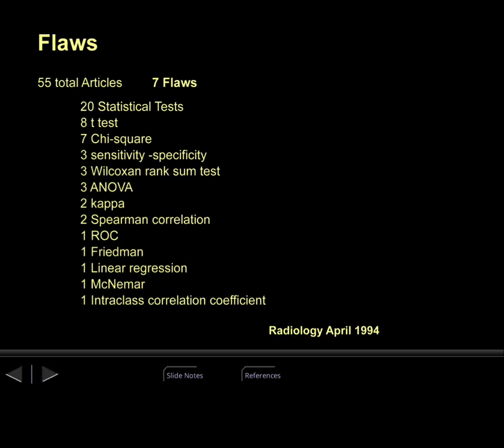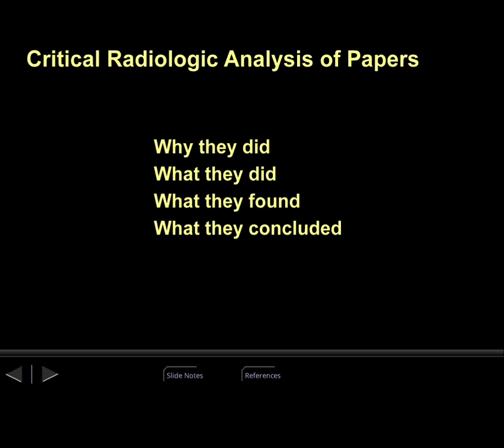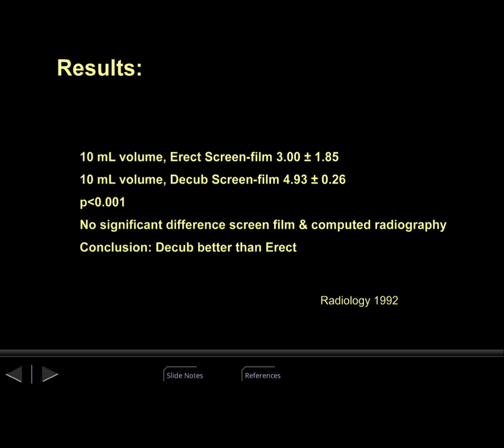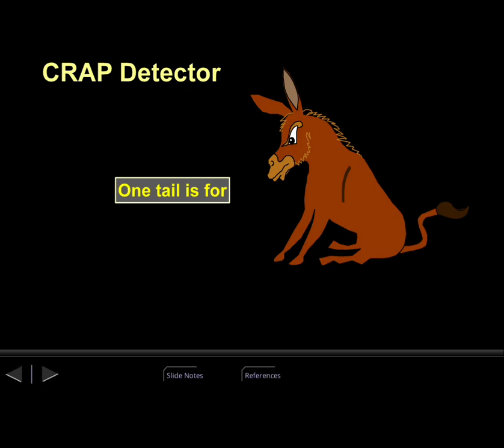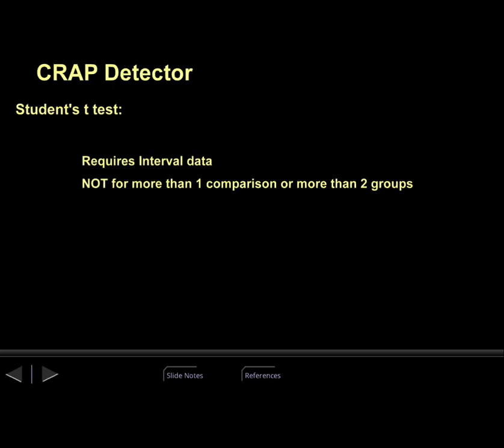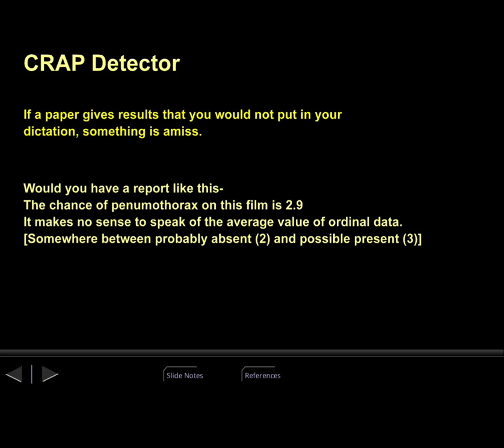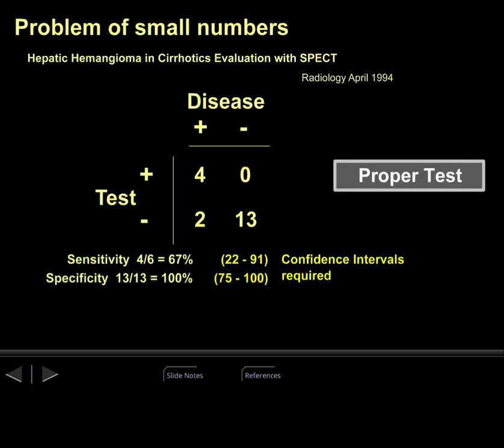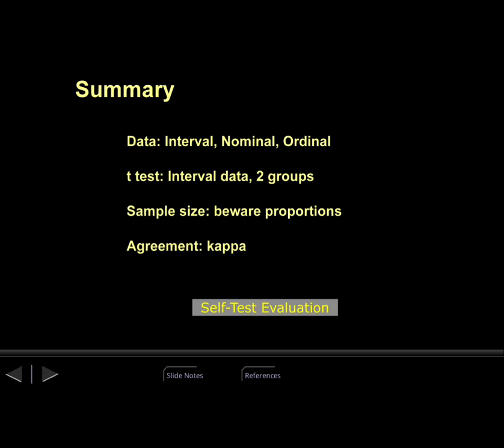Statistics for Radiologists | Dr. Jud W. Gurney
Here Dr. Gurney give a brief overview of important statistical concepts to consider when interpreting radiologic data.

The purpose of this video is purely educational, and not for any monetary gain.